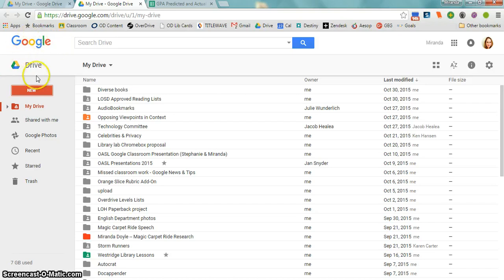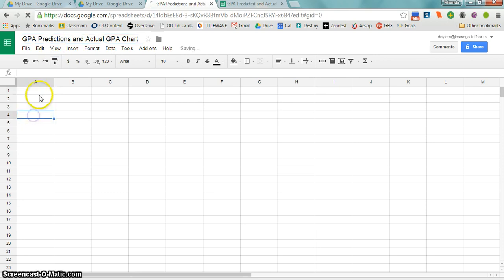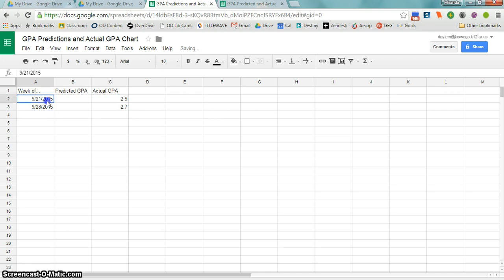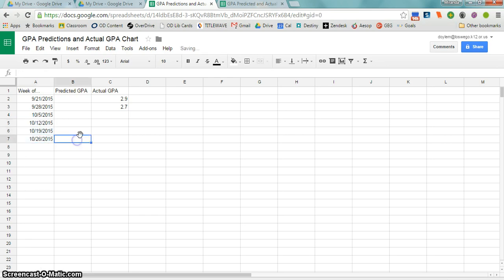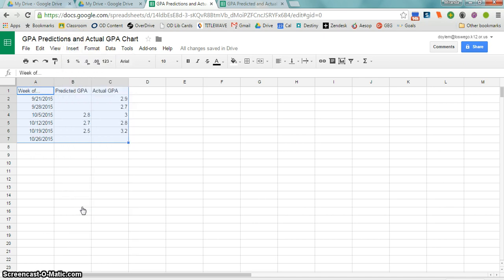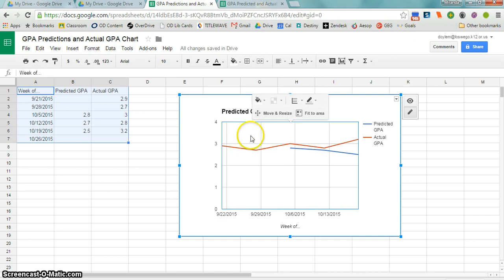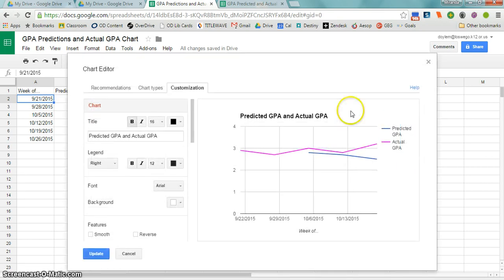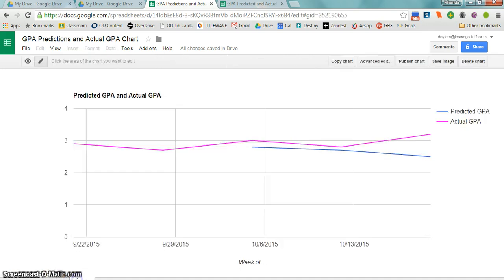Predicted and Actual GPA Chart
How to make a chart in Google Slides